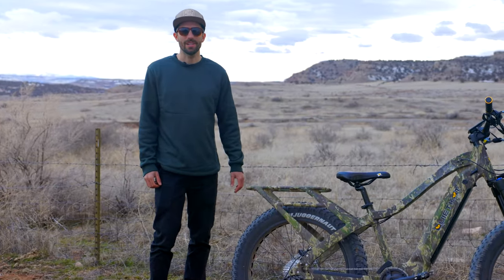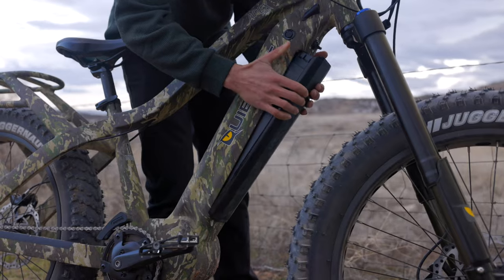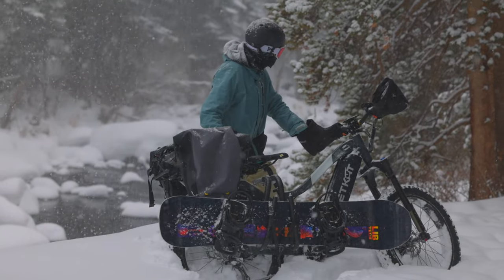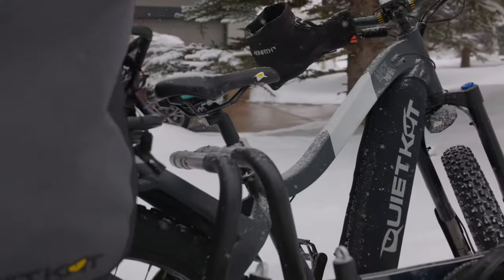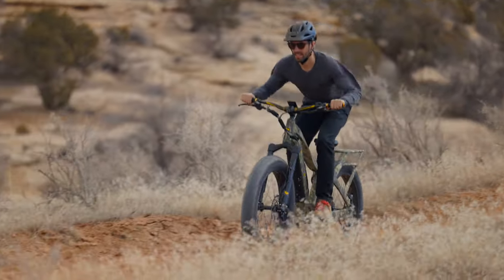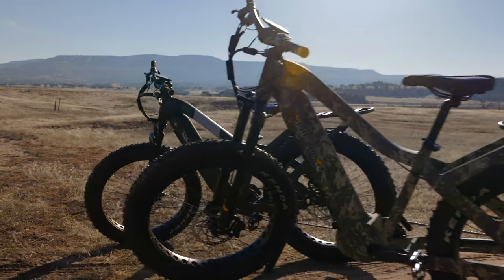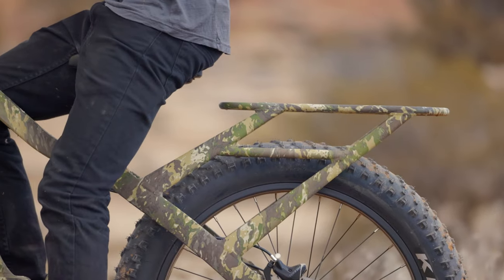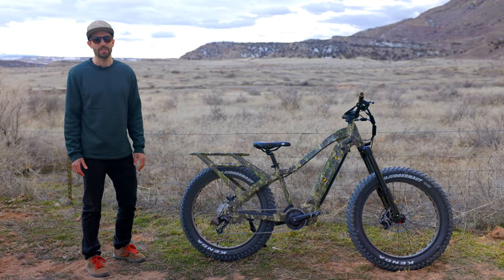2023 Apex Pro Overview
In this video, we will give you a rundown on the all-new Apex Pro.